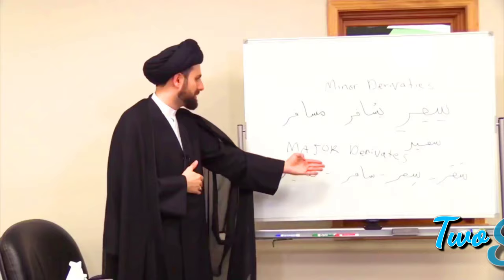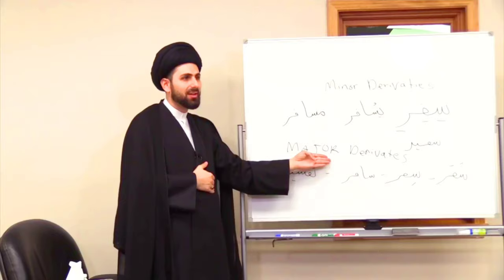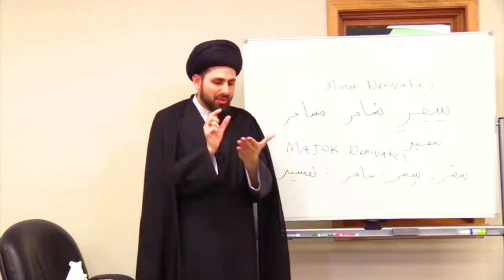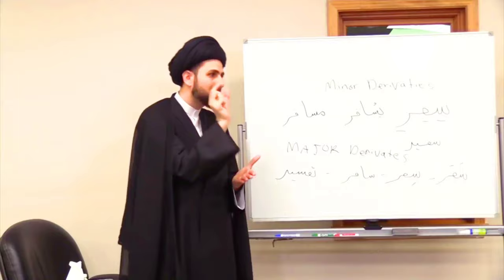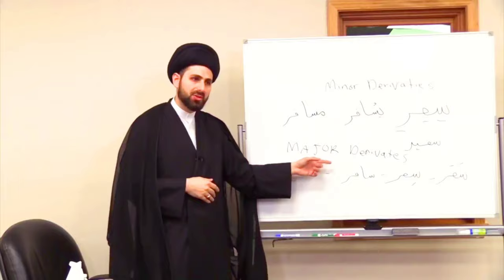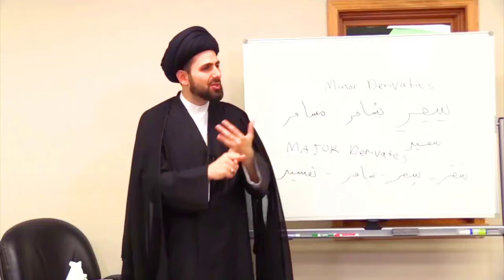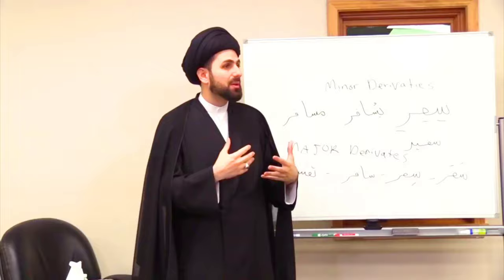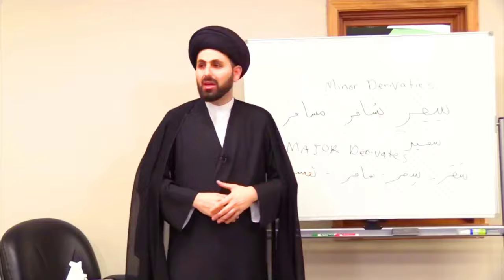Two Sciences of Arabic Language - Qazwini